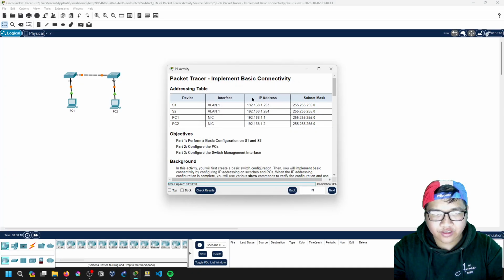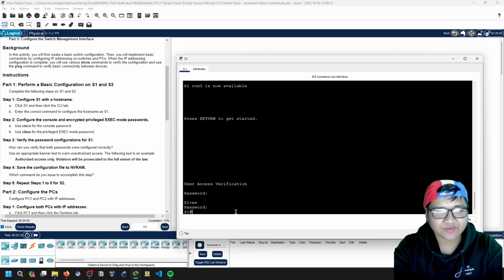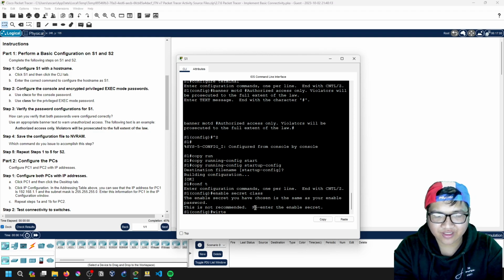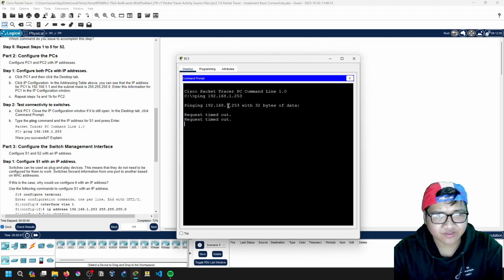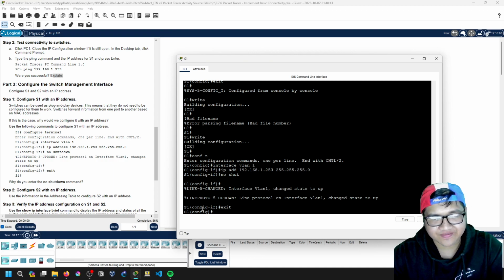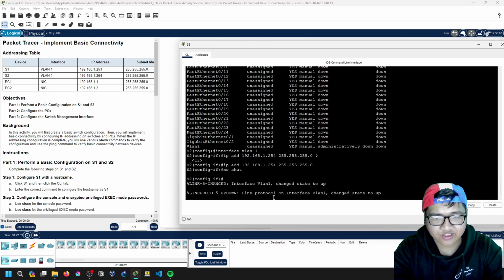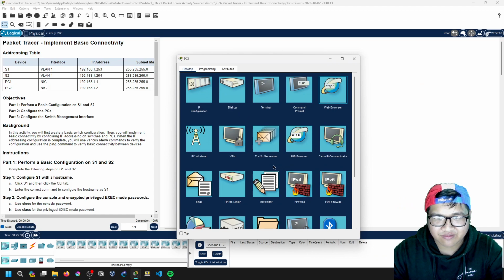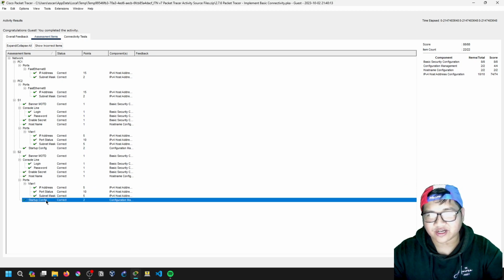Packet Tracer 2.7.6 Implement Basic Connectivity (CCNA1)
Lmk if I missed anything!!!